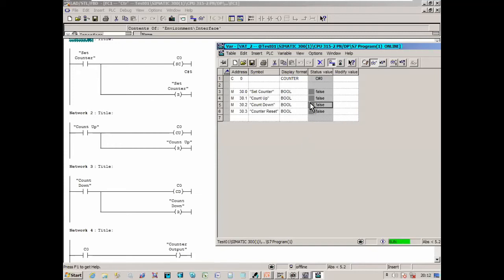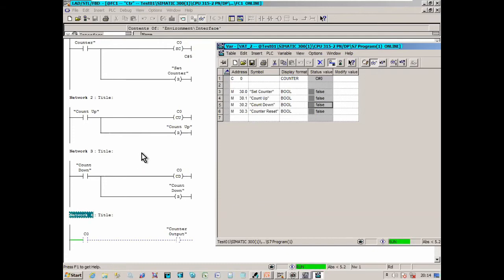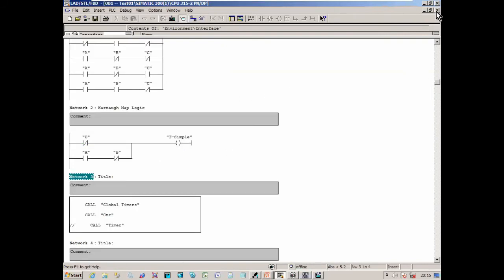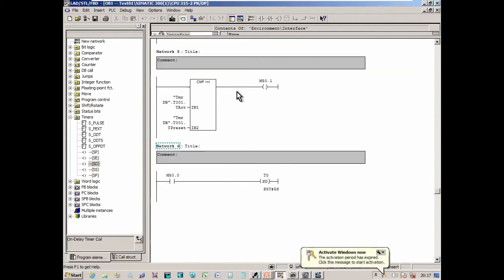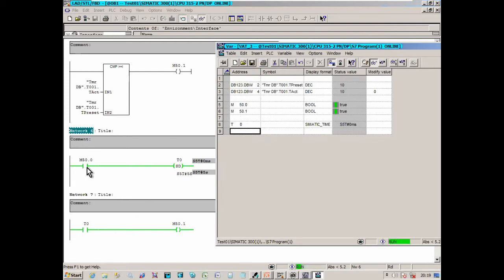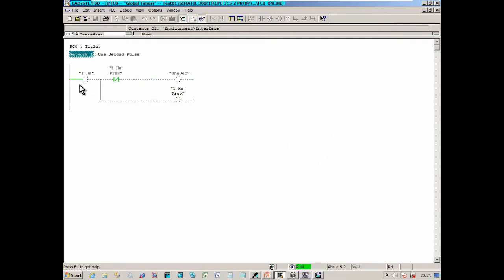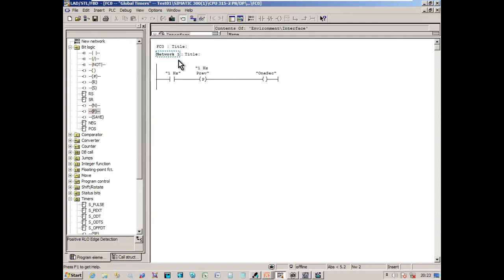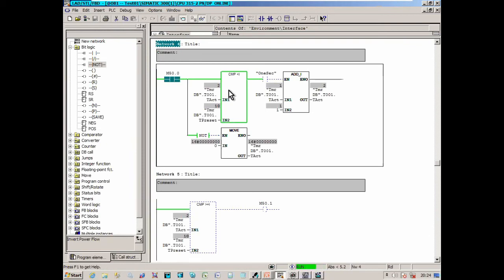PLC & SCADA Training Session 02 (Contd)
This video is just an update of Session 02, where we review the Siemens Counters and Timers.